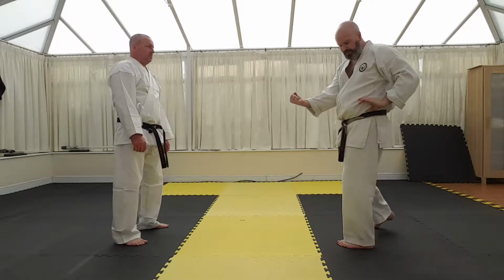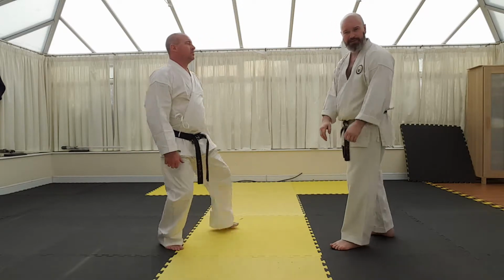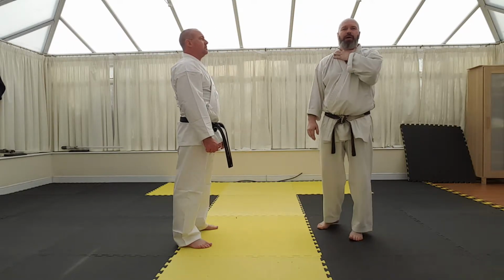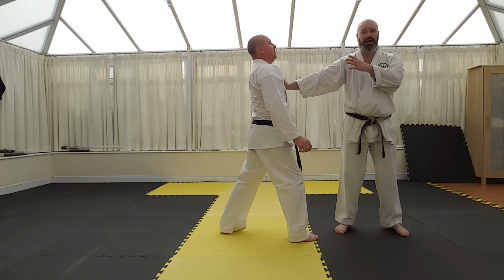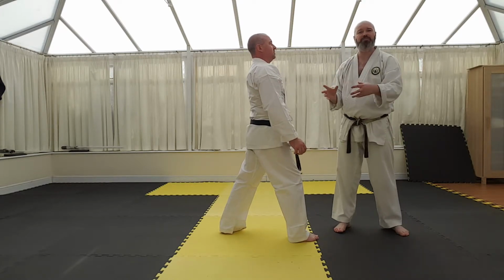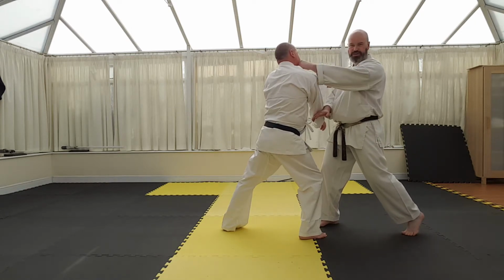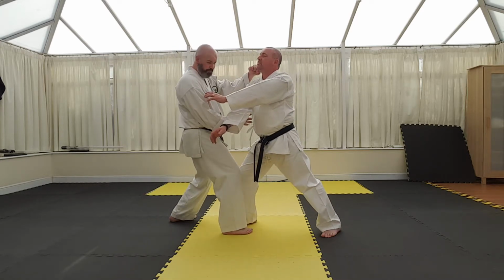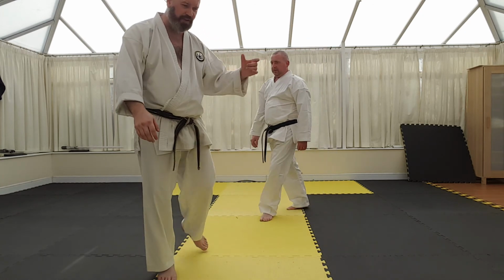Saifa bunkai(9)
Some ideas of how saifa can be used